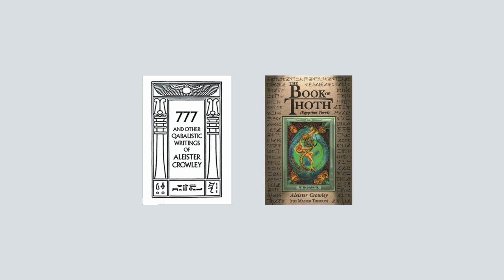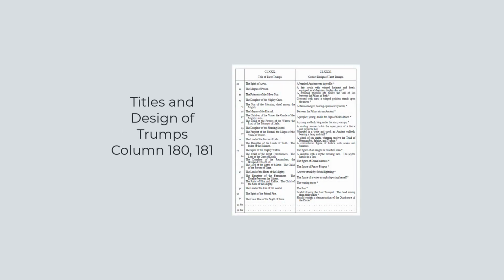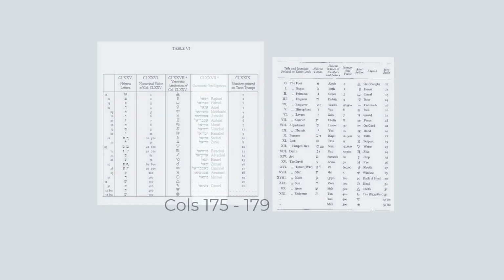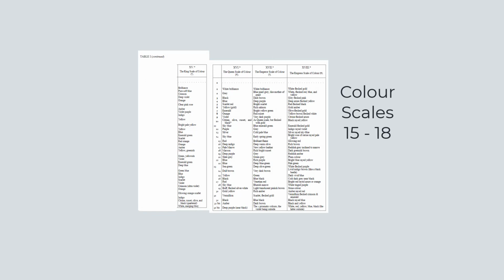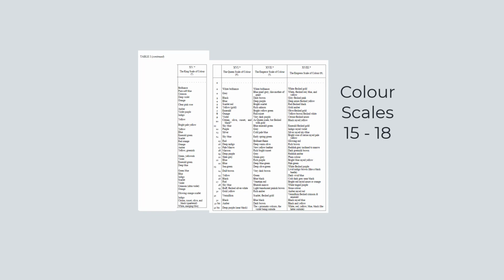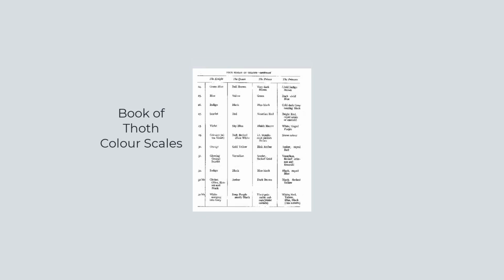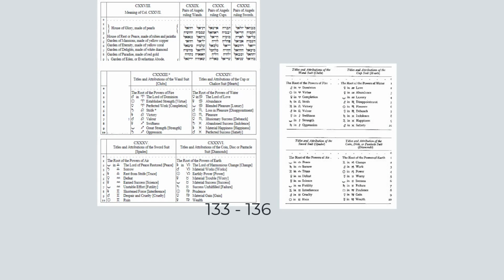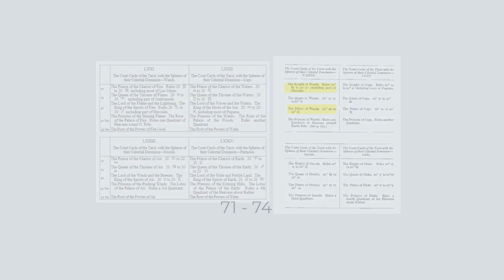Liber 777 Tarot Tables compared with the Book of Thoth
Aleister Crowley claimed to be the author of Liber 777, but he modified the tables he used in his Book of Thoth. Paul Foster Case and A.E. Waite also used Liber 777 to construct their tarot decks.

In this video I compare those tables so you can see how to use them.